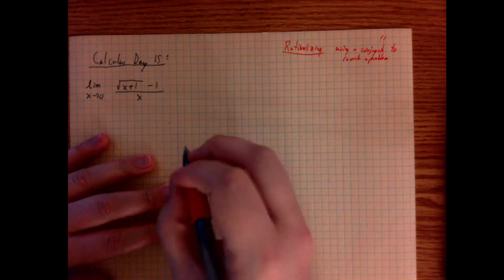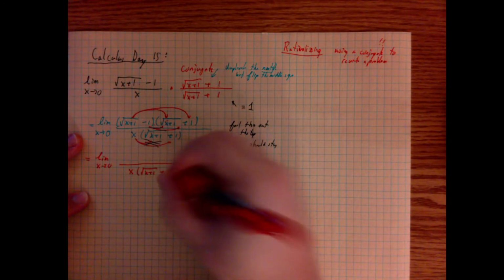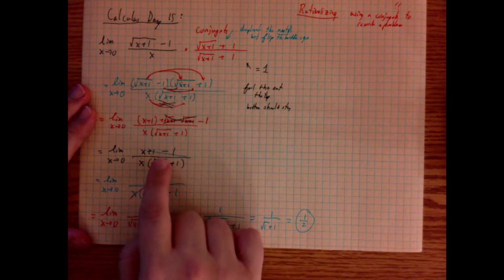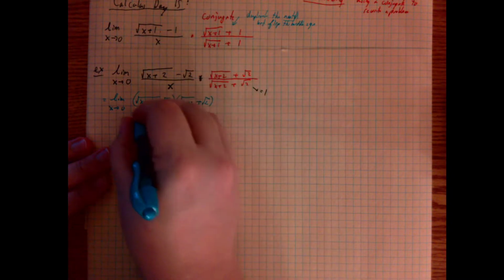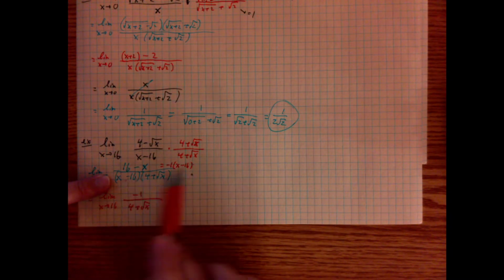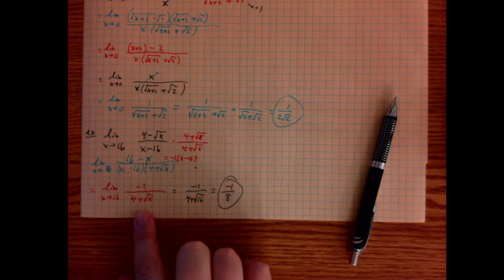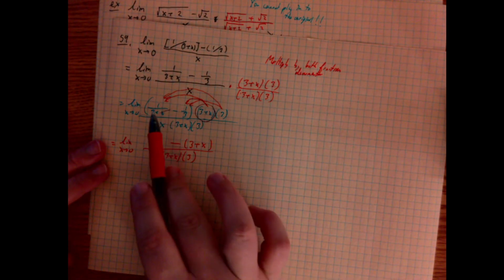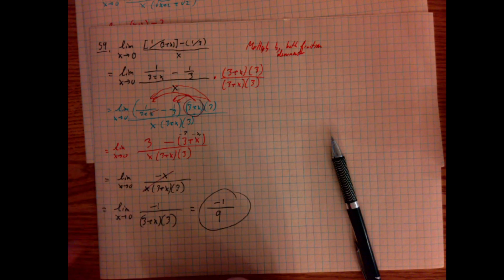Calculus Day 15 Rationalizing Limits